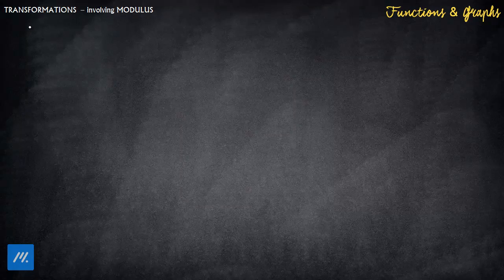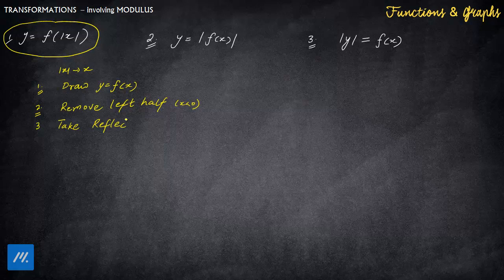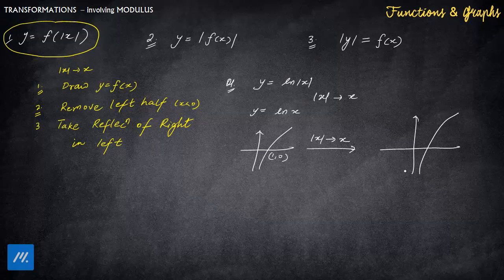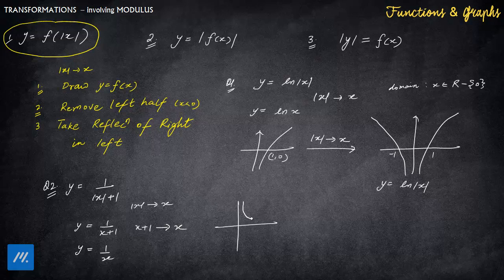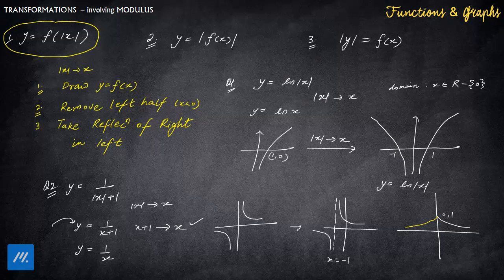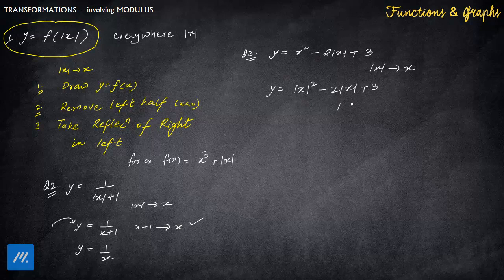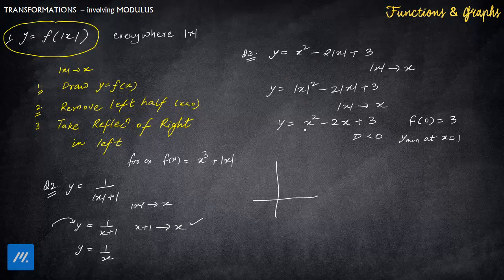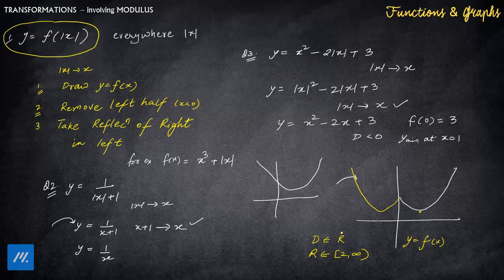7 Transformation including Modulus on Input